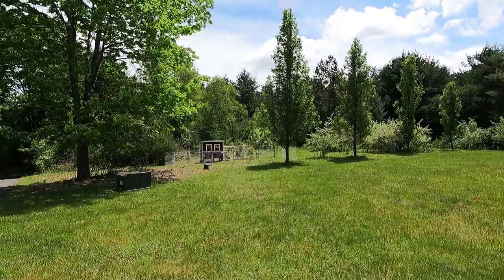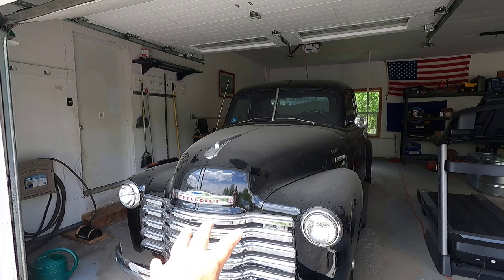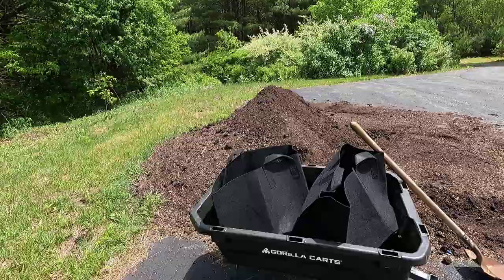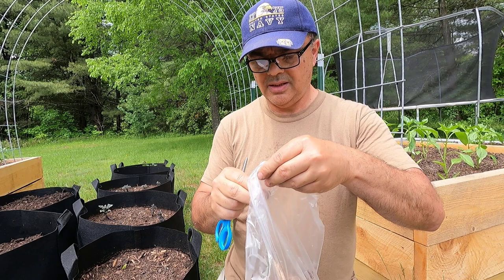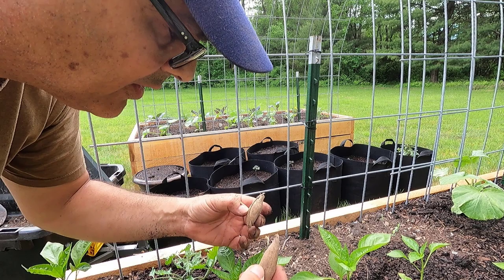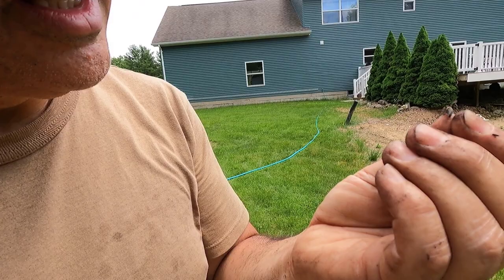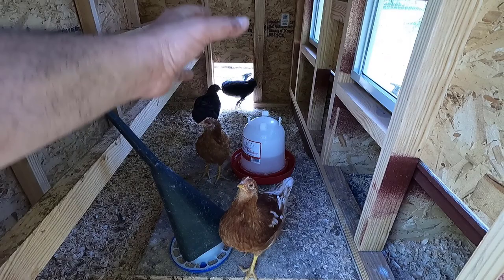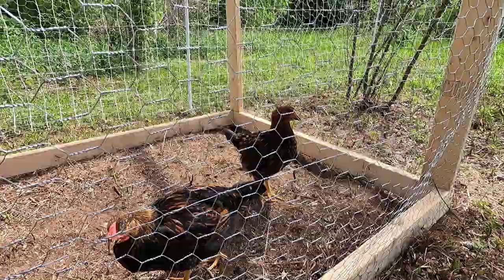Why Plant Dahlias in Fabric Pots